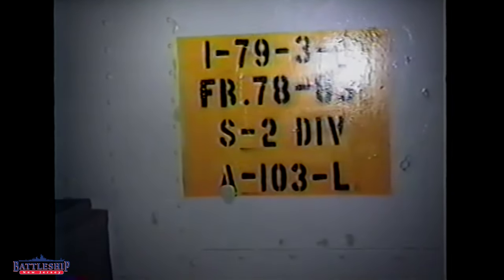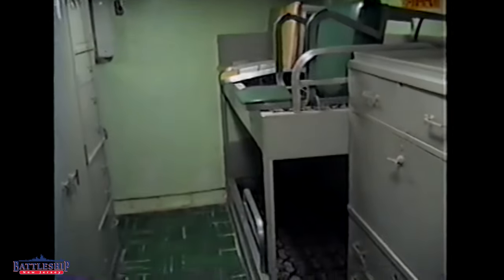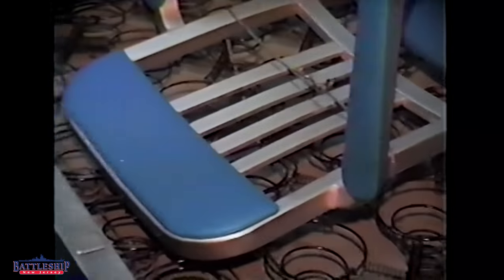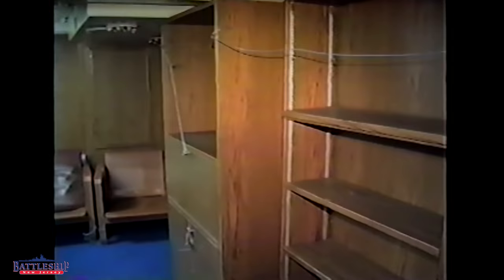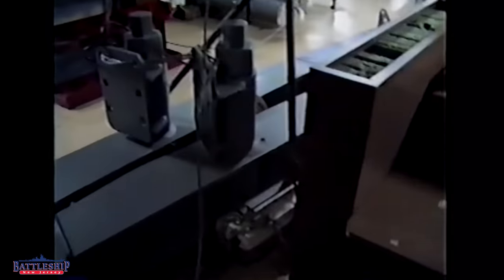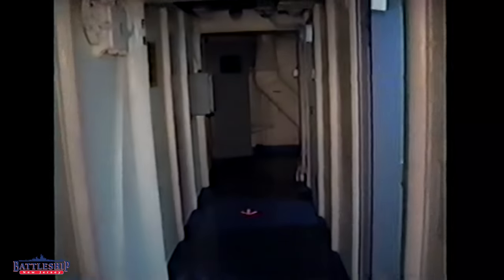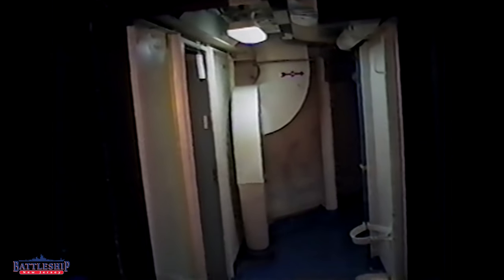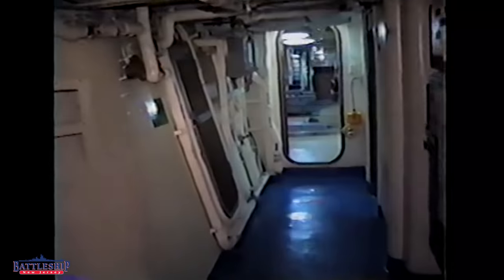1999 Battleship NJ Condition Report: Part 1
In this episode we're watching the first section of a condition report made in 1999, before the ship was handed from the Navy to the State of NJ in our first ever ReactionVideo .